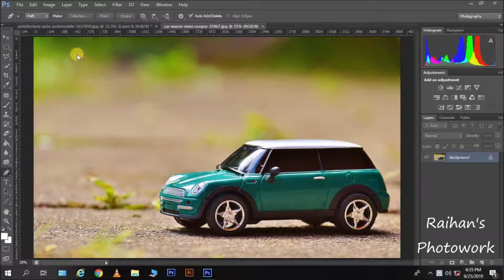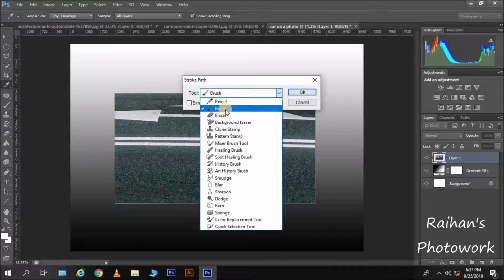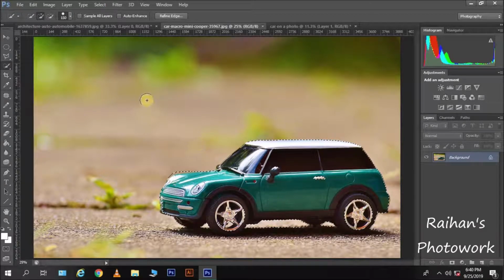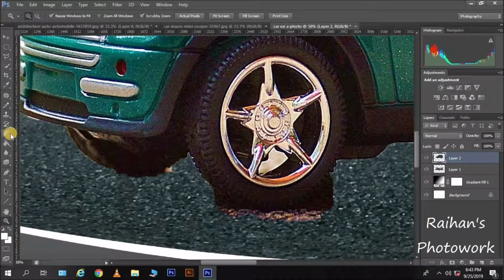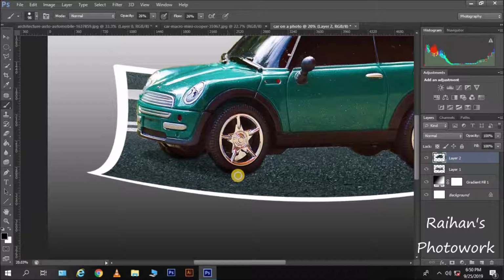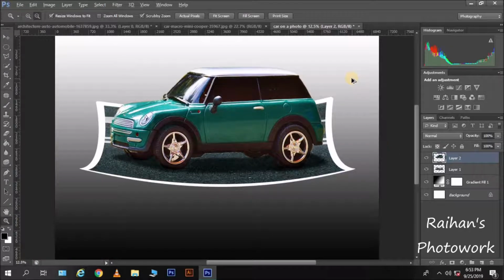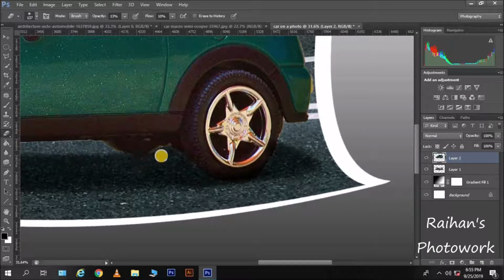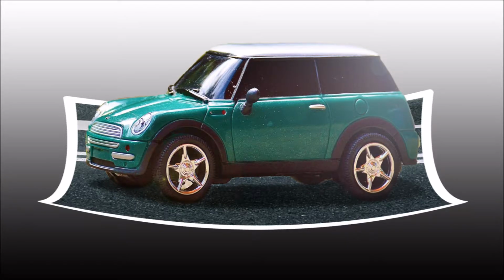CAR ON A PHOTO MANIPULATION. Made with Adobe Photoshop. Video created by Md. Raihan Hossen.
In this video i will show you how to easily do the car on a photo manipulation in Adobe Photoshop. You can do more manipulations like this by  following this video.

Video was made with Adobe Photoshop CS6.